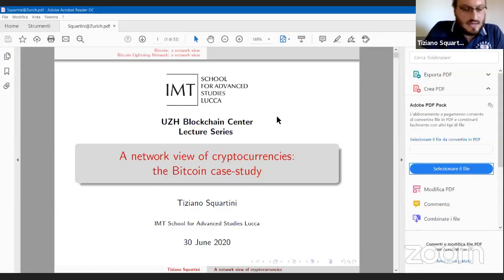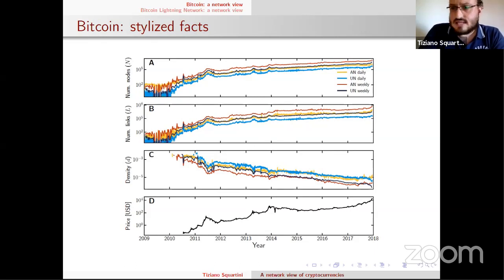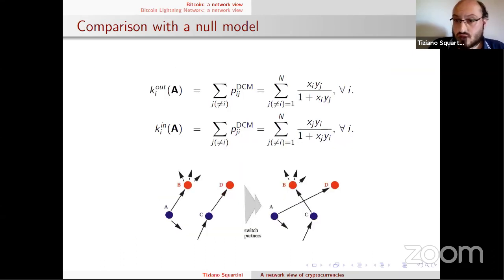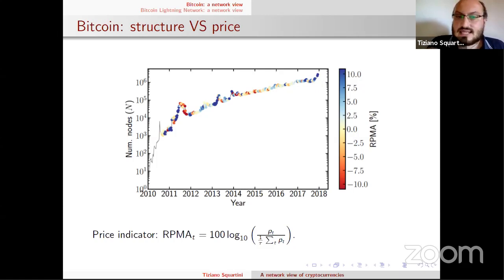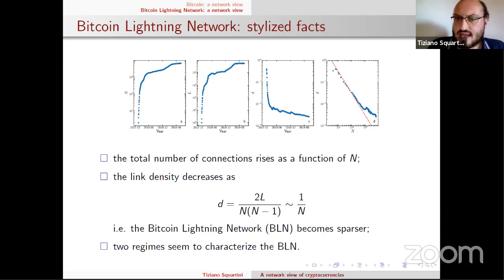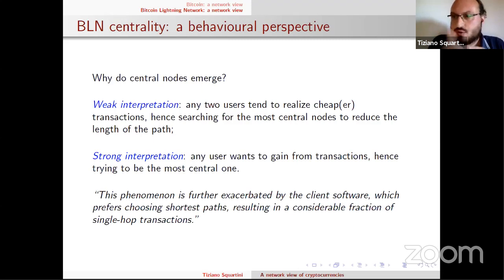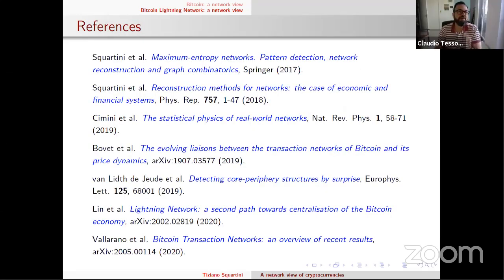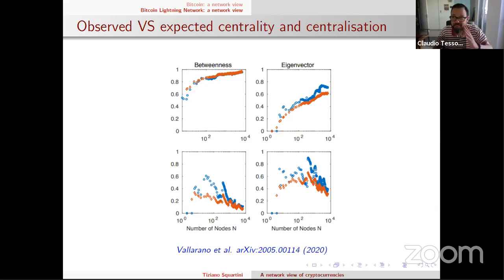Lecture Series: A network view of cryptocurrencies: the Bitcoin case-study